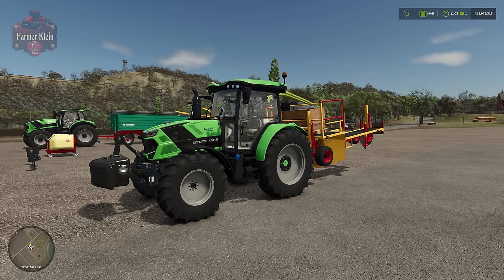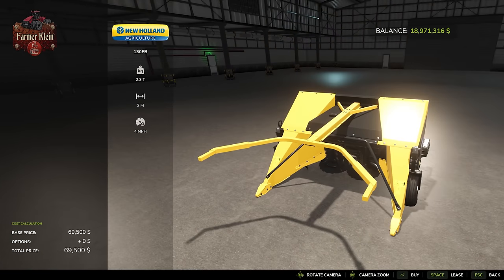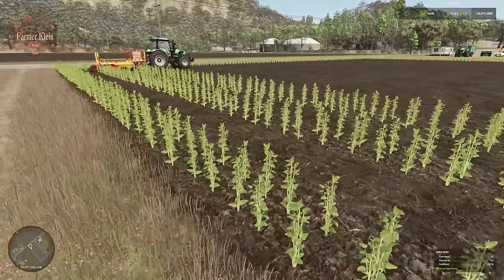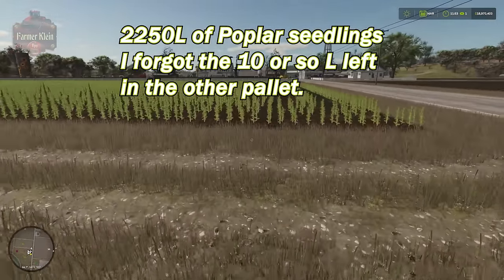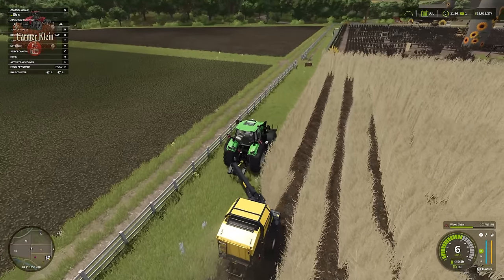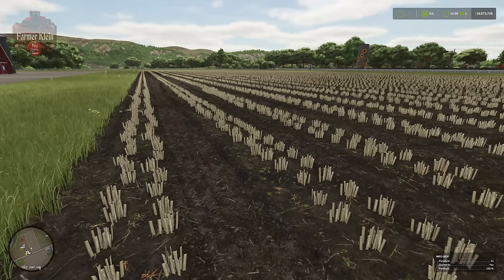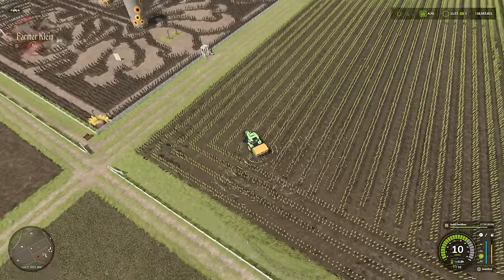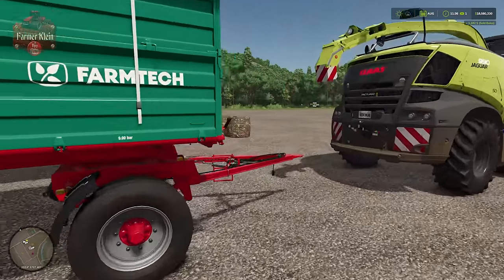The Essential Guide to Poplar in Farming Simulator 25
One of the least used crops could be one of the most profitable...  Poplar is not very popular of a crop in Farming Simulator but it has some huge potental.  its a forever crop meaning that you plant it once and it will regrow harvest after harvest after harvest.  In this video we talk about everything you need to know to plant poplar, care for it and ultimatly harvest and sell it.

Games and Online Game Stores

Giants Software - Partner Code: FarmerKlein

Dedicated Gaming Servers
Up to 45G of mod space

Epic Games
- Add this code to any purchase - FARMER-KLEIN